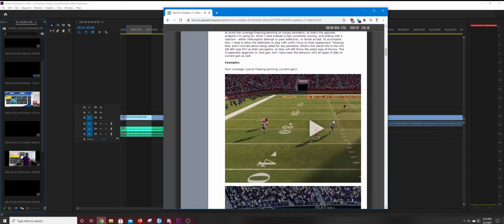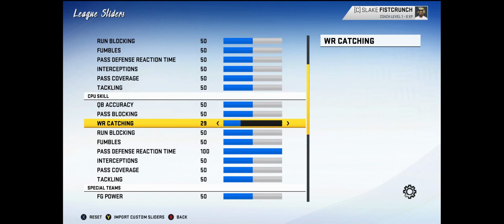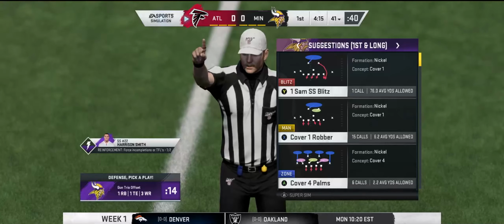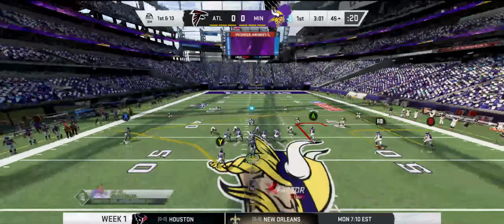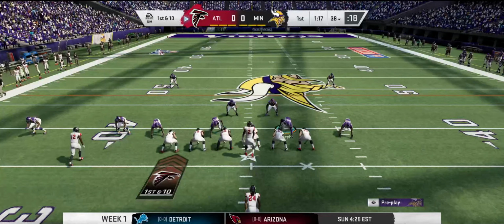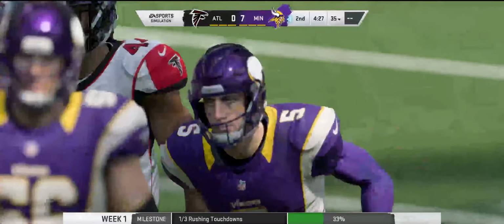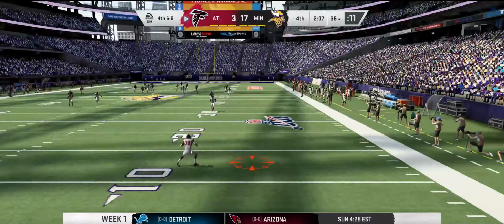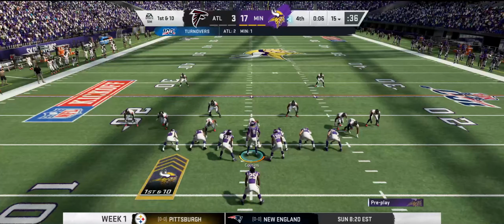Madden Slider Maddness! - Week 1 vs ATL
I had an idea for a new way to play Madden. Each week I will randomize 2 of my difficulty sliders. 1 stat will be set to 100, the other, 0. Tune in to see how the season pans out!